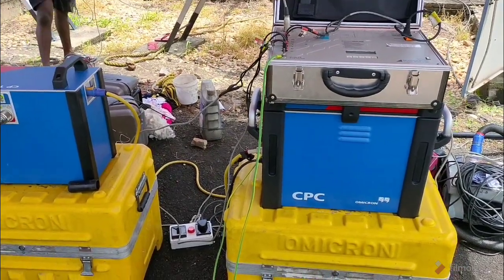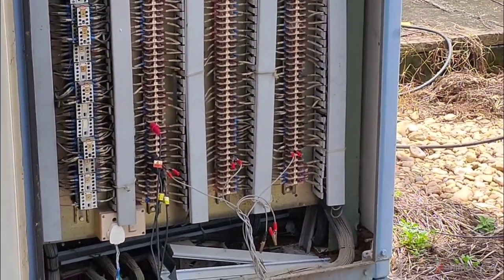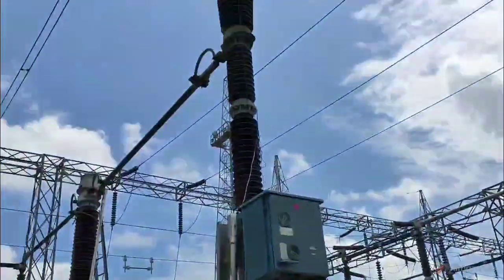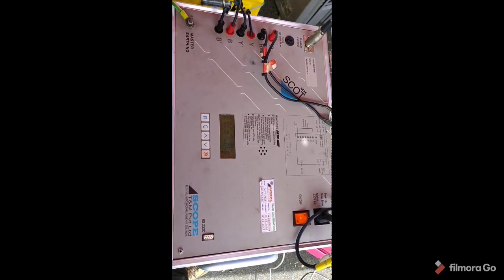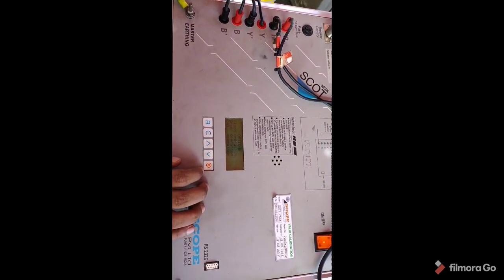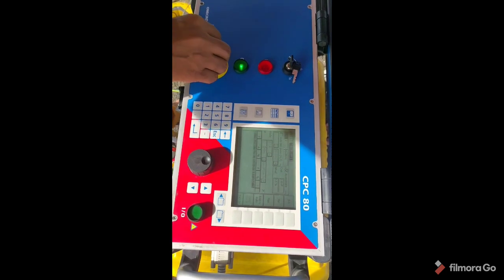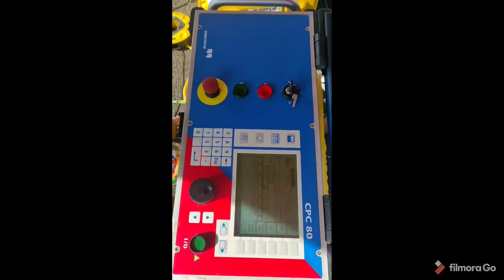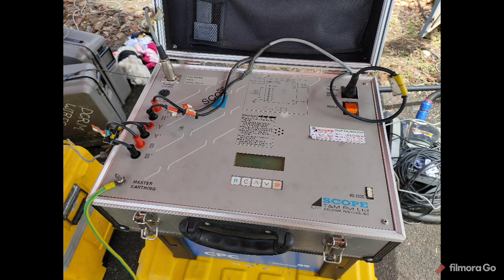Practical Testing of Tan Delta of CT and cycle test of Circuit Breaker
Most important @reallifeindrajitpal